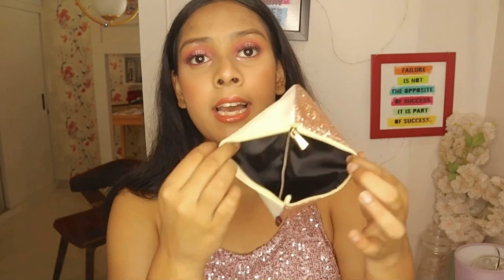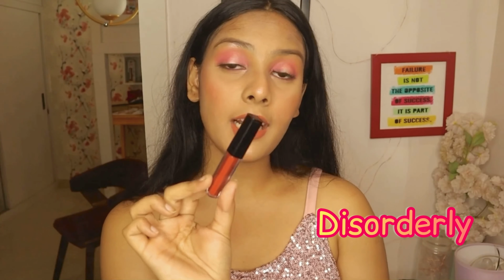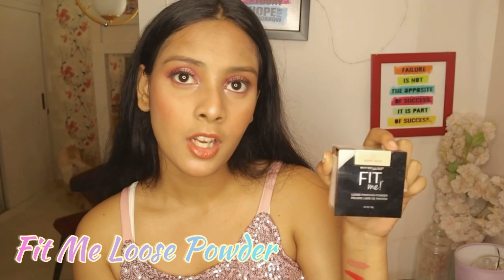*Huge* Affordable Nykaa Haul! Under ₹1000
My gears-